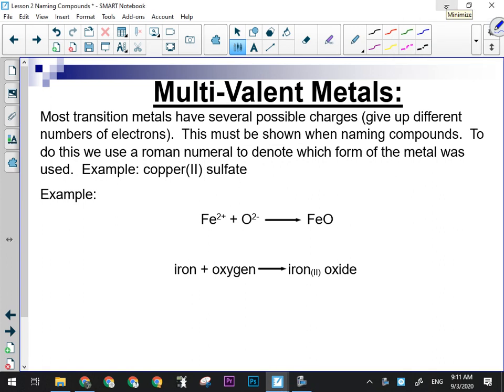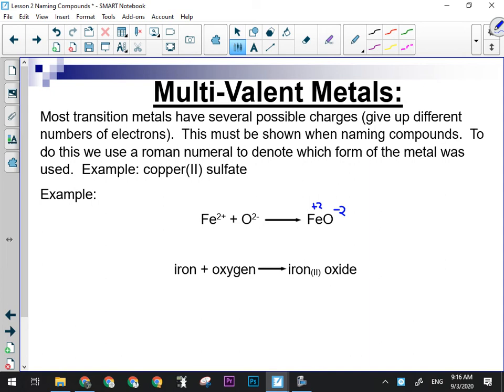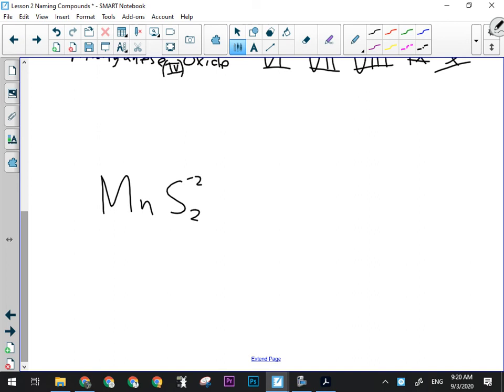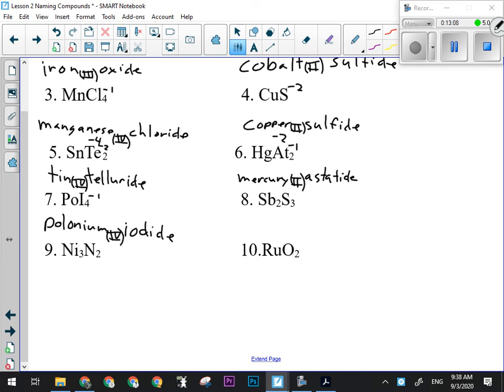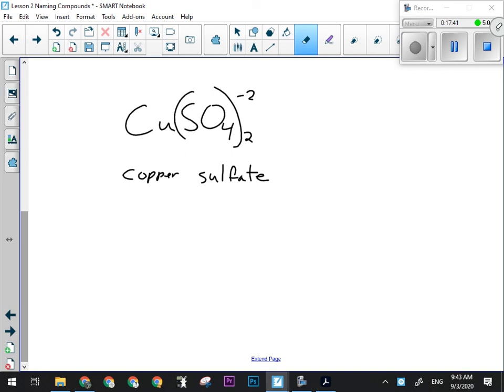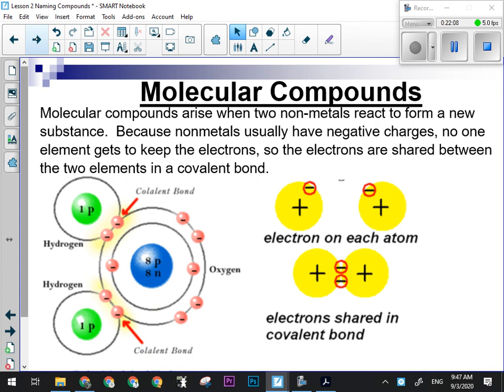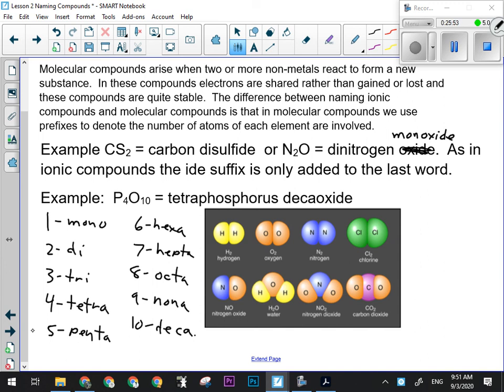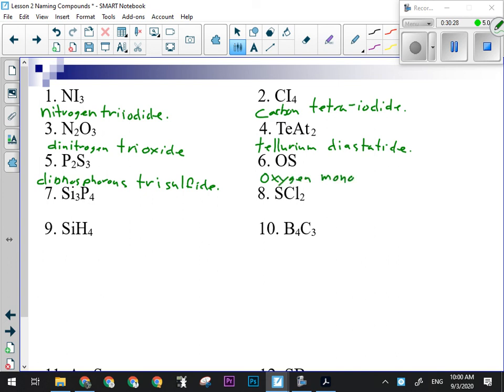Naming Ionic and Molecular Compounds Part 1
How to name ionic compounds and ionic compounds with polyatomic ions and multivalent metals.